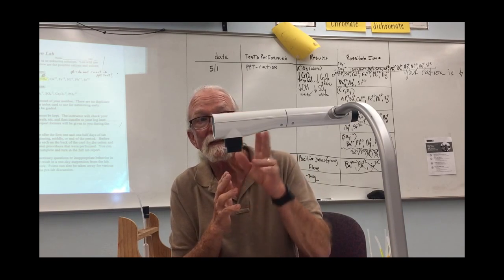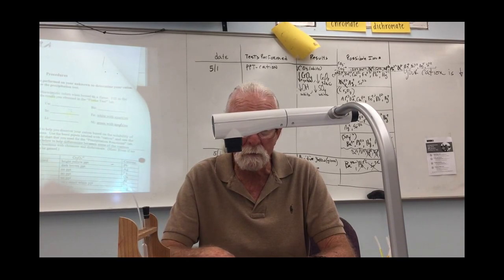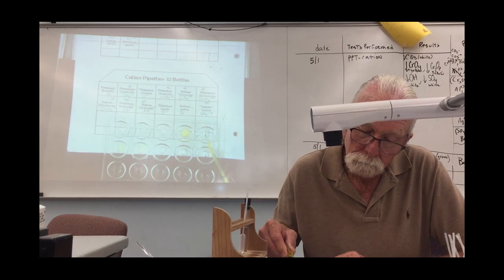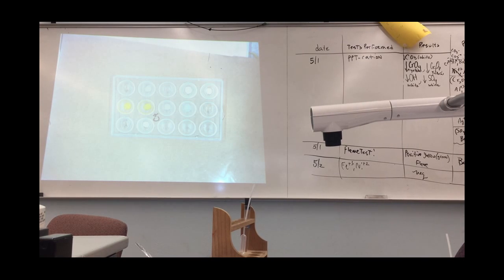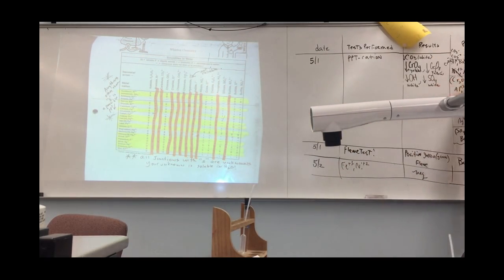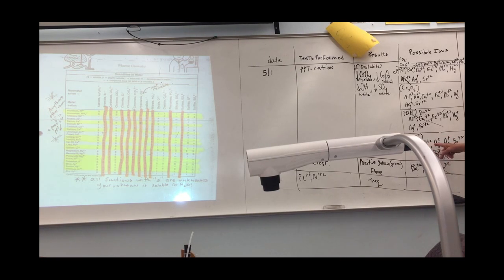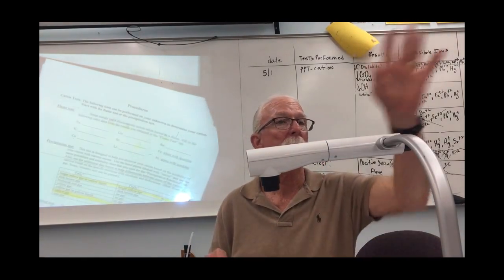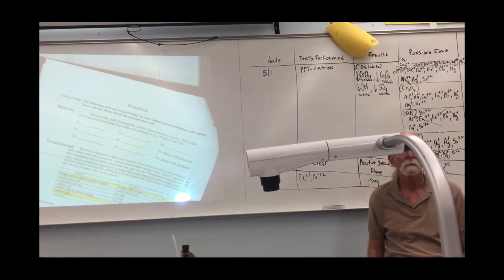Unknown Lab Part2